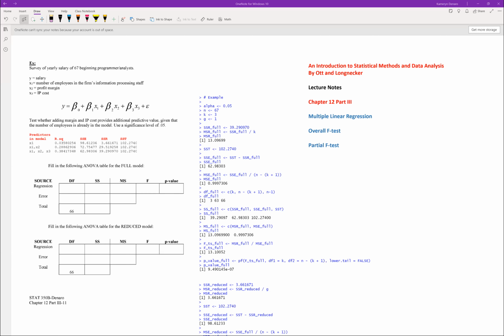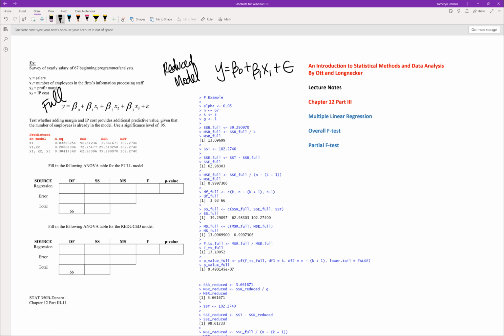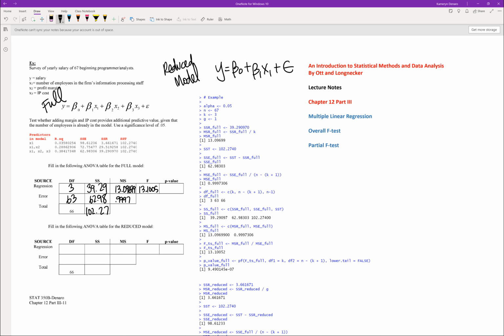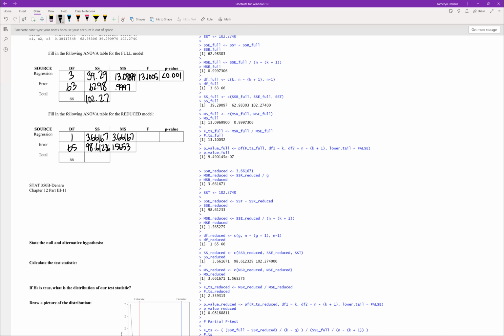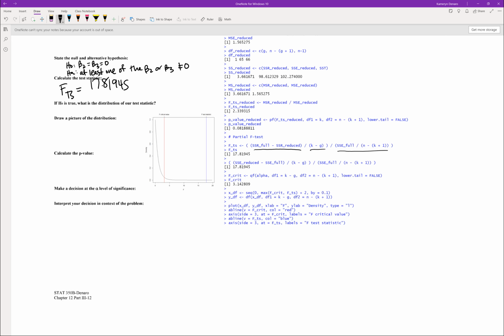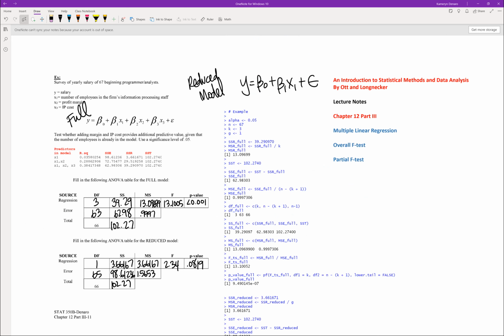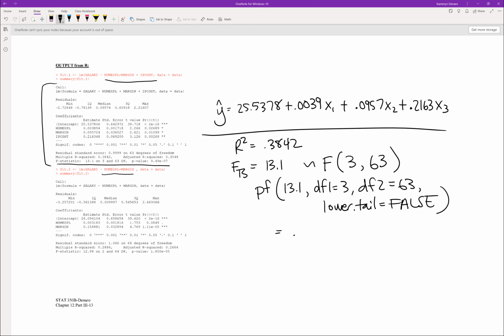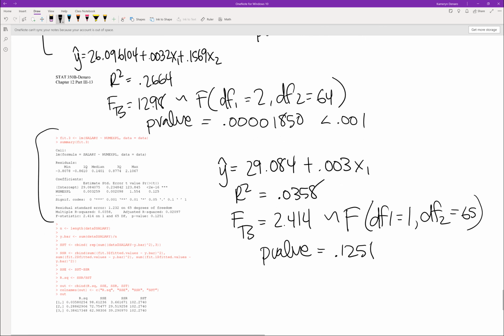An Introduction to Statistical Methods and Data Analysis (Chapter 12 Part III Video 7)